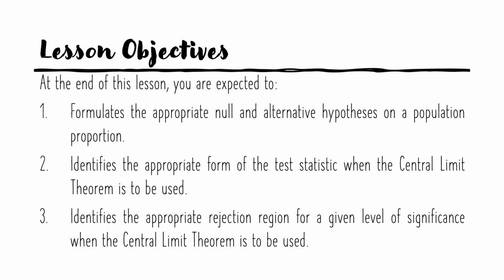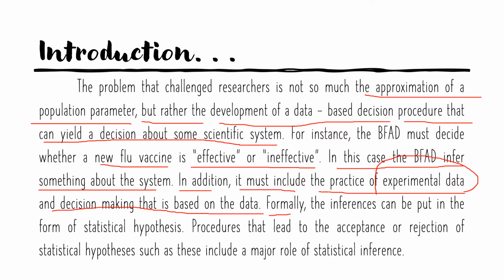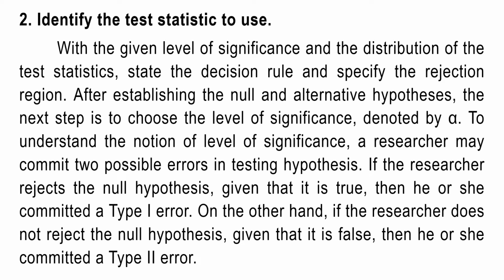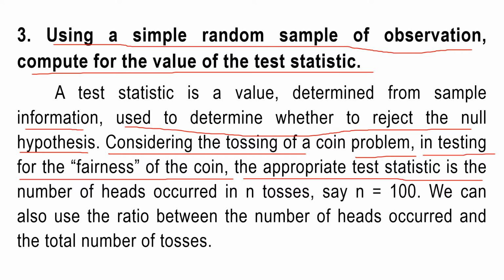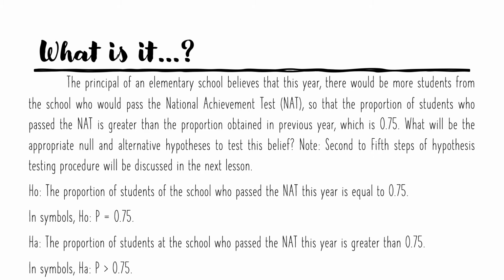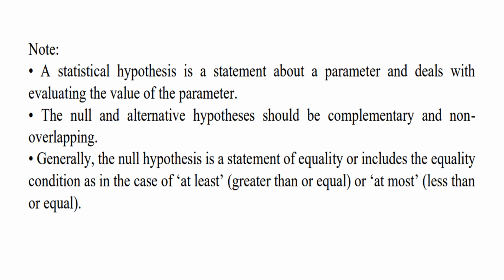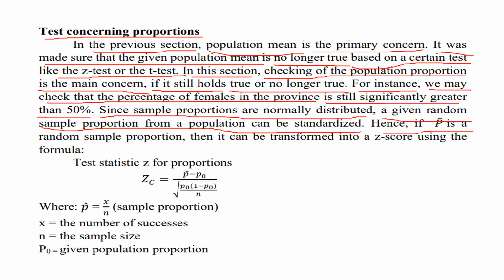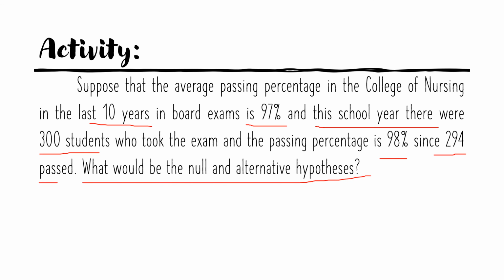NULL AND ALTERNATIVE HYPOTHESES, TEST STATISTIC, AND REJECTION REGION | Module 4 - Q4 / Prob&Stat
NULL AND ALTERNATIVE HYPOTHESES, TEST STATISTIC, AND REJECTION REGION
At the end of this video lesson, you are expected to:
1. Formulates the appropriate null and alternative hypotheses on a population proportion.
2. Identifies the appropriate form of the test statistic when the Central Limit Theorem is to be used.
3. Identifies the appropriate rejection region for a given level of significance when the Central Limit Theorem is to be used.